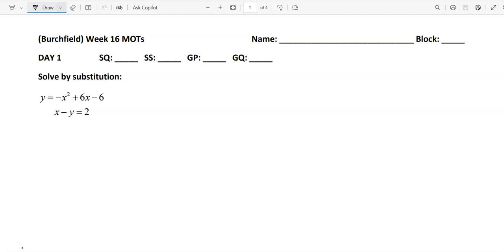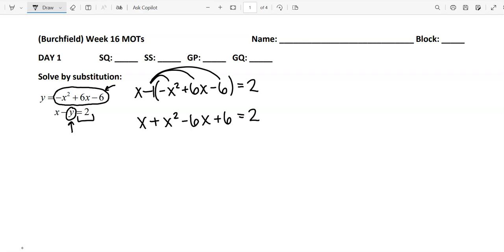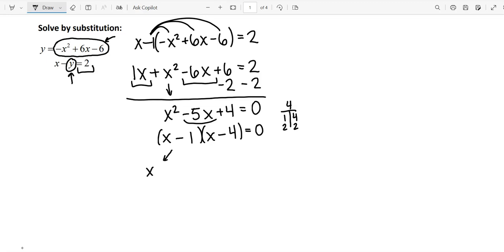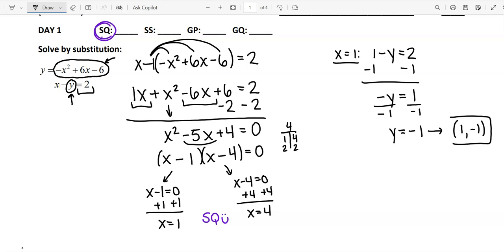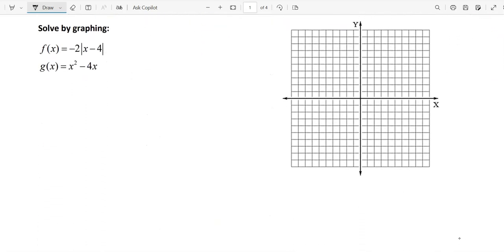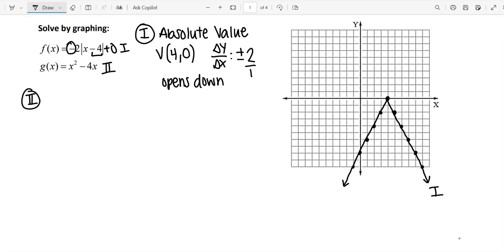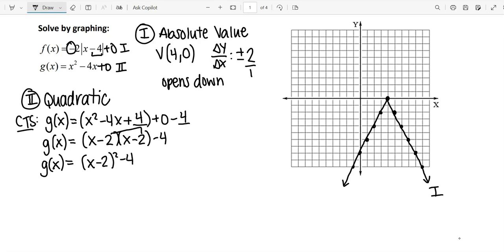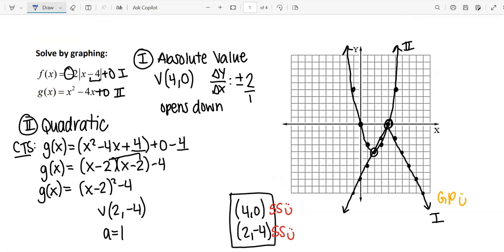Week 16 MOT #1